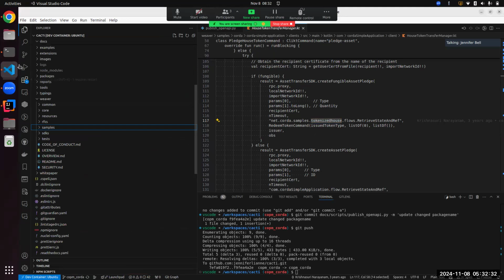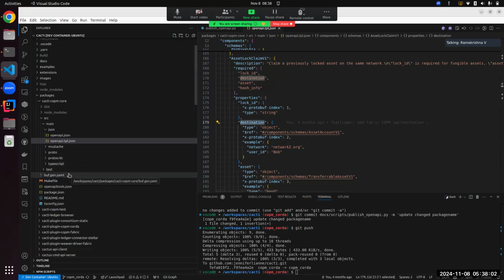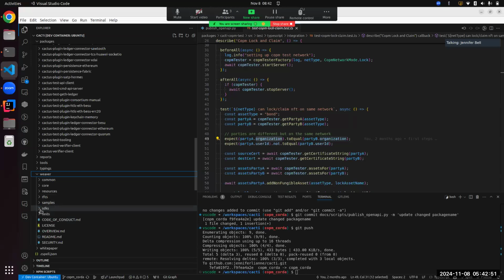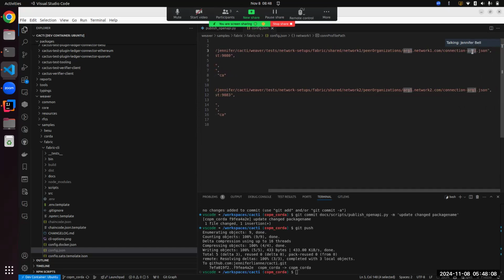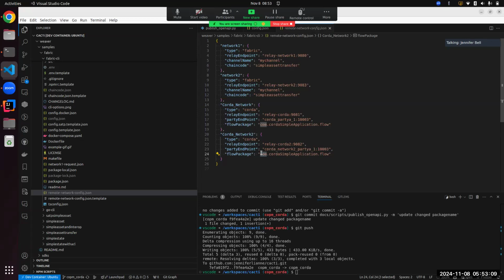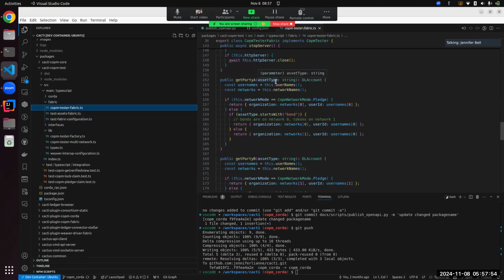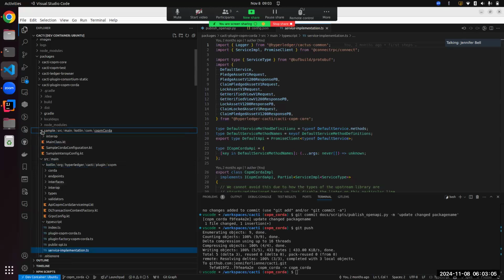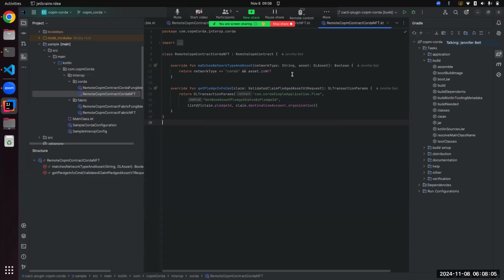20241108 - Cacti Maintainers Call - Weekly Sync - APAC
Cacti Maintainers Call - Weekly Sync - APAC